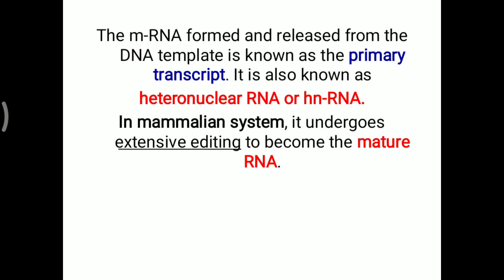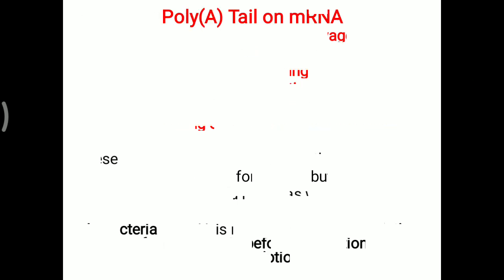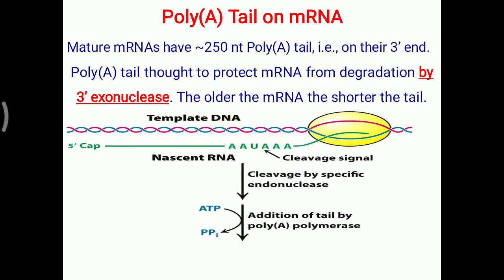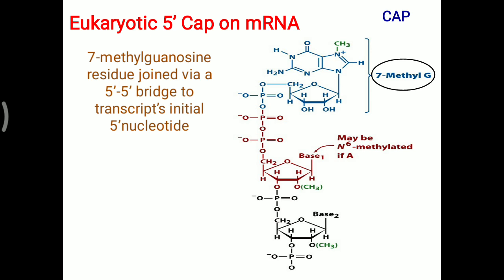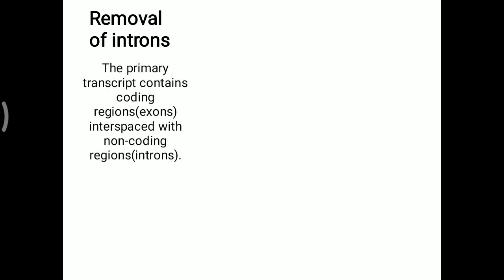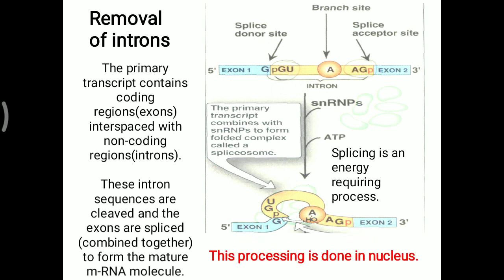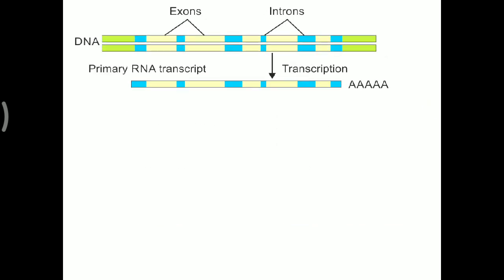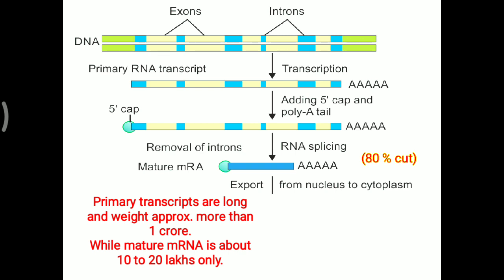Post transcriptional Modifications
HnRNA to mature RNA formation, Medical Biochemistry.